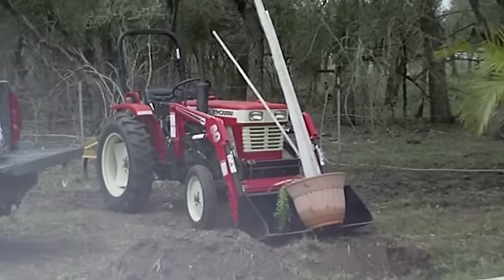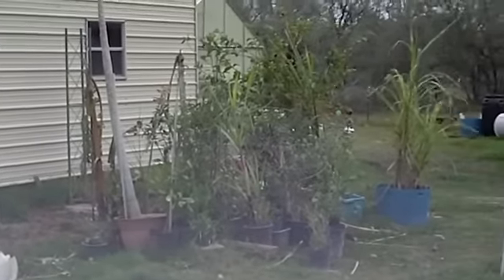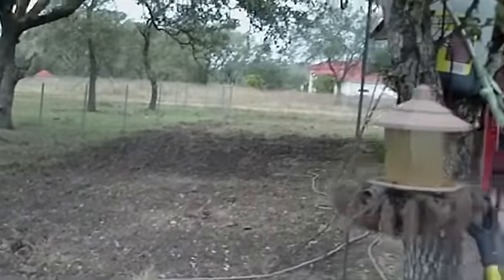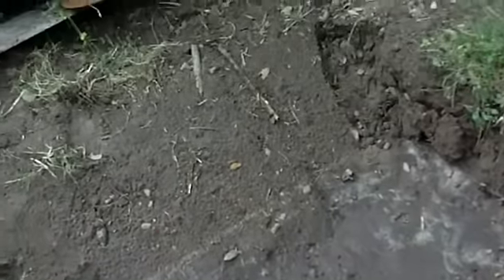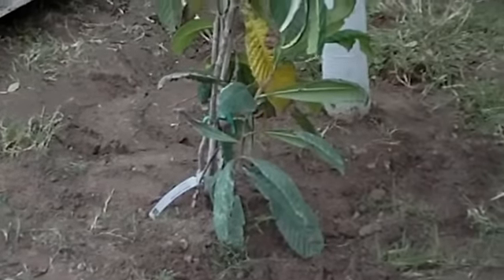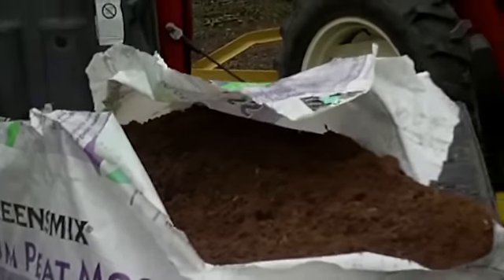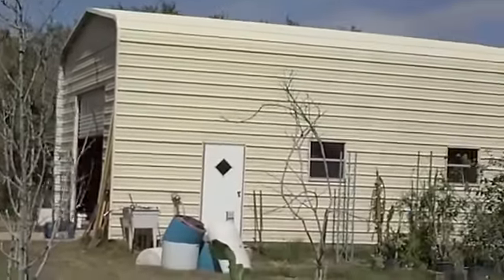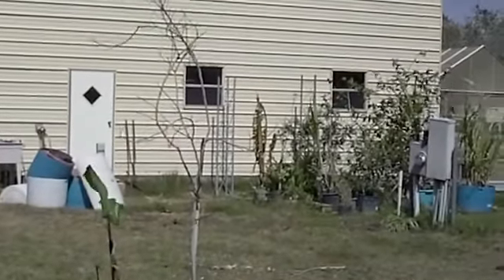Spring Planting - Fruit Trees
Planting season for fruit trees, time to do yard work and get the grass going again. The drought has been unreal the last three years and there's just no grass left so I'll try to raise some grass again.